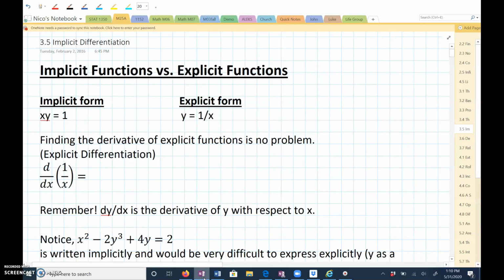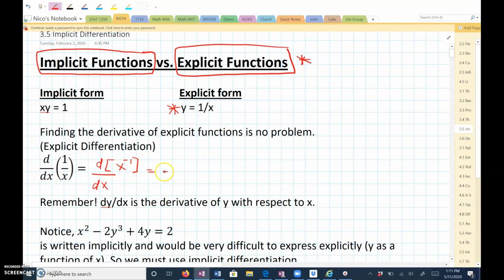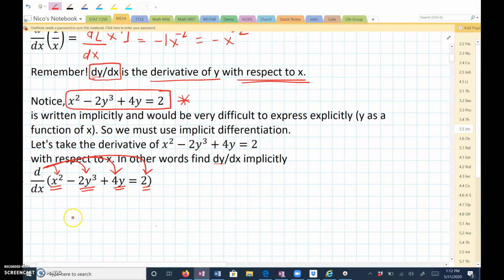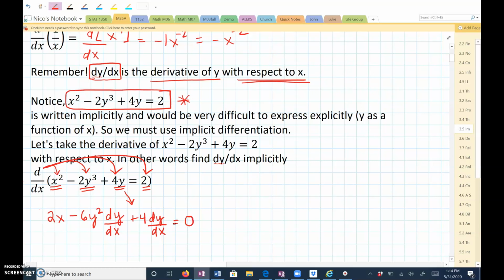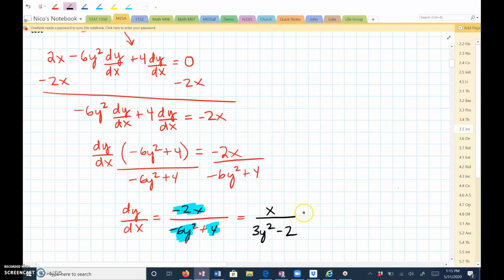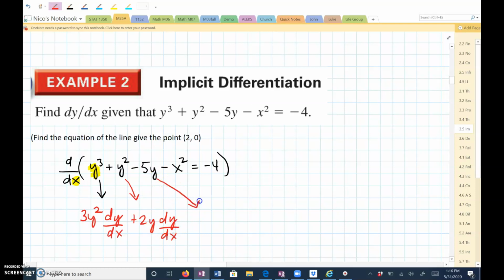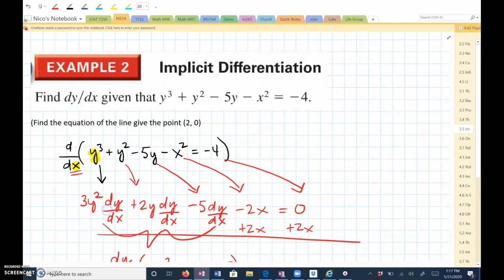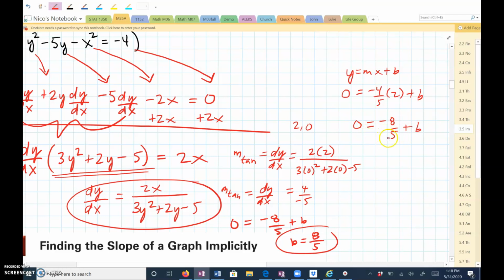Notes 3.5 intro and example 2